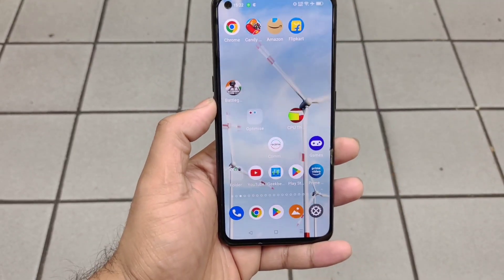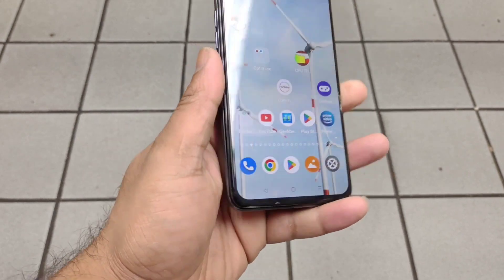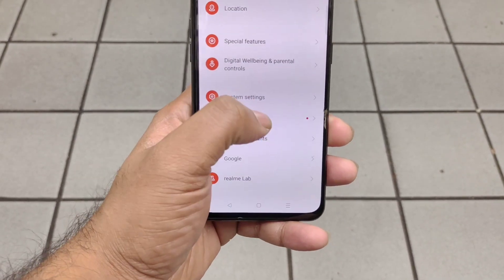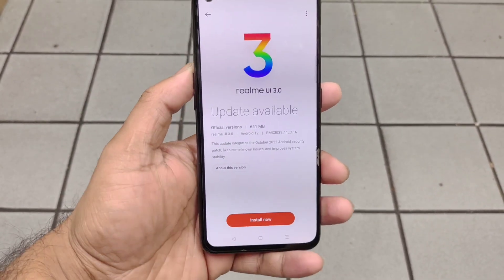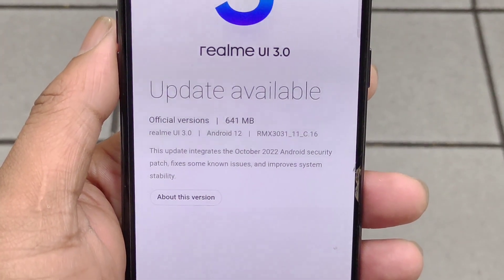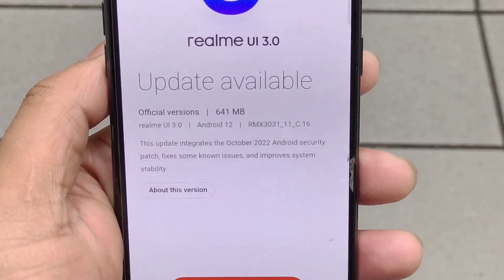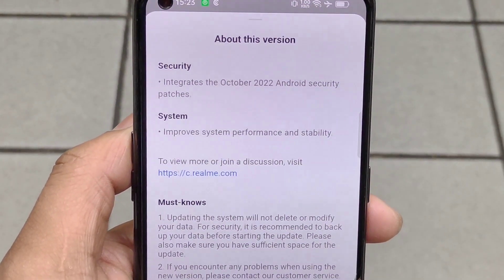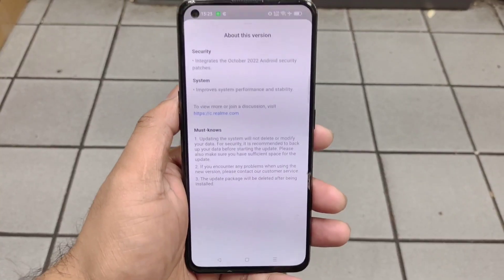Realme X7 Max Software Update Size & features issues fixed or not realmex7max 🔥🔥🔥